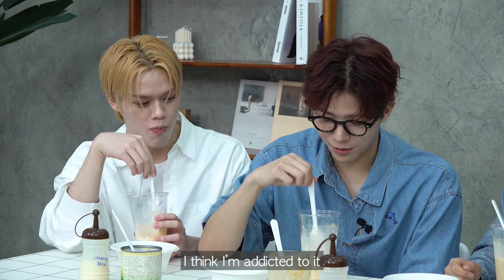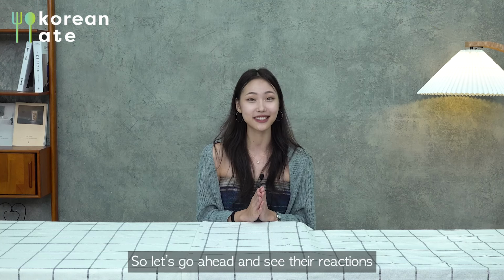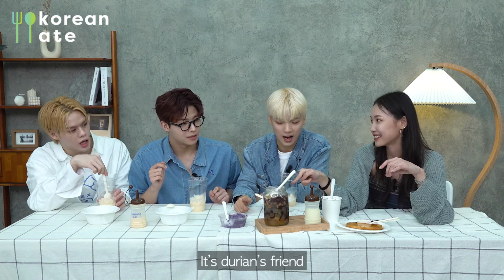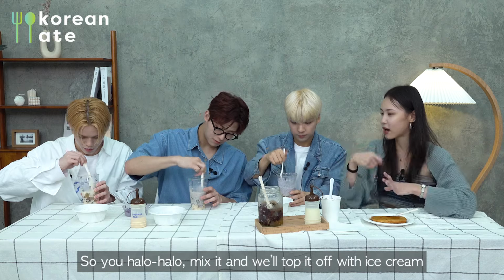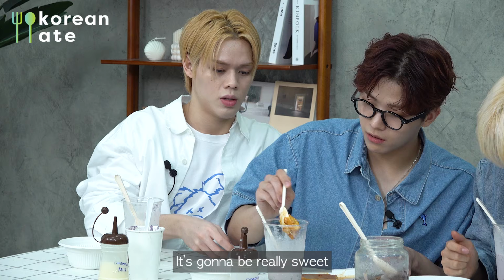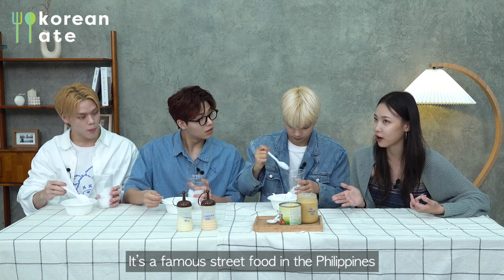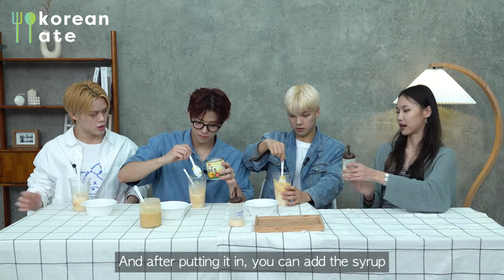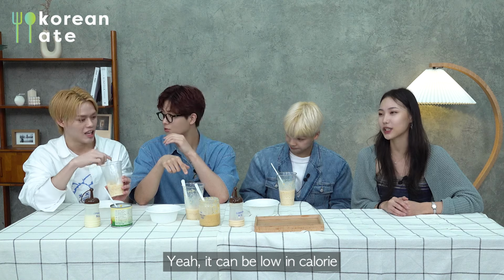KPOP Idols Try Filipino Summer Desserts for the First Time 🇵🇭🇰🇷 | Korean Ate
Koreans try authentic filipino food and culture?! From pinoy spaghetti  to pancit canton , you are in store for some GREAT reactions! Korean Ate, Jessica Lee, introduces the food and culture of her second home, the Philippines!

[The Sunbae Club]
'Sunbae' is the Korean word for upperclassmen or senior. Your Sunbaes of Korean culture take you around all things Korea for an on-screen authentic experience. Get ready for a wild ride.

[Korean Ate]
Koreans try authentic Filipino food and culture! Korean Ate Jessica Lee introduces the food and culture of her second home, the Philippines. From everyday Filipino food to a Korea-Philippines fusion dish, Jessica Lee connects the two cultures through this very special series!! How will Koreans react to the most authentic elements of the Philippines? Time to find out.